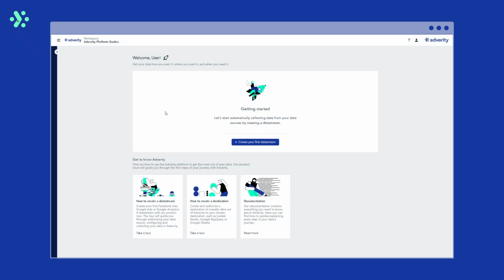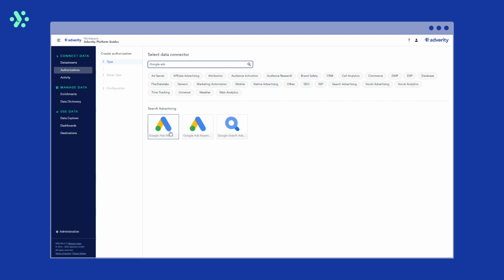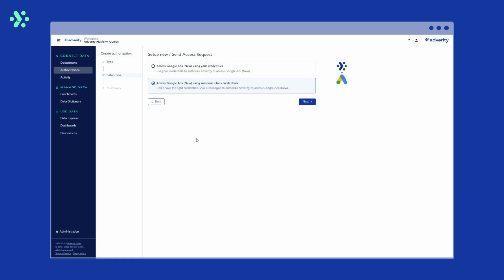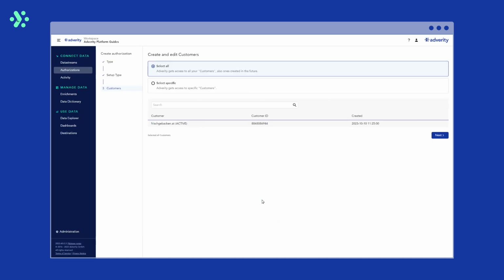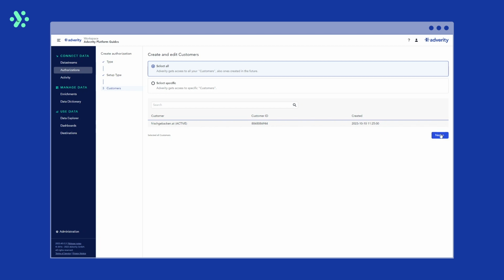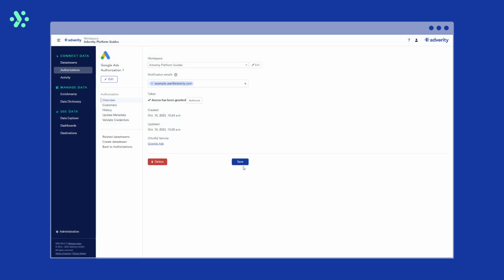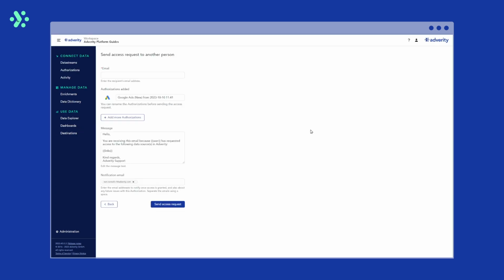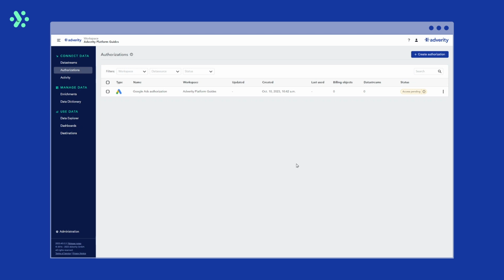Adverity Platform Guide | How to set up authorizations in Adverity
In this Adverity Platform Guide, discover how to set up authorizations in Adverity to manage access to your data sources.

0:00 Intro
00:11 How to set up authorizations in Adverity
00:59 Authorizations: Using your own credentials.
02:27 Authorizations: Using someone else’s credentials

Get an overview of how the Adverity platform works with the a guided platform tour